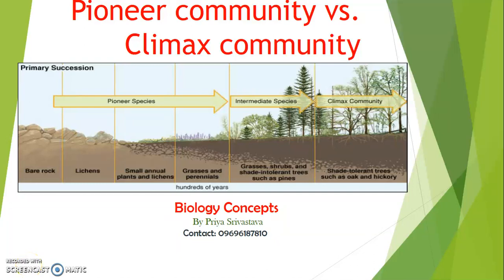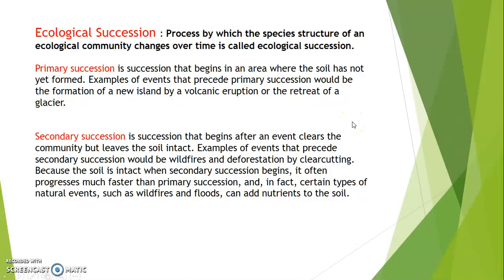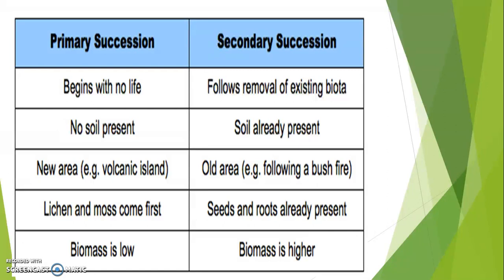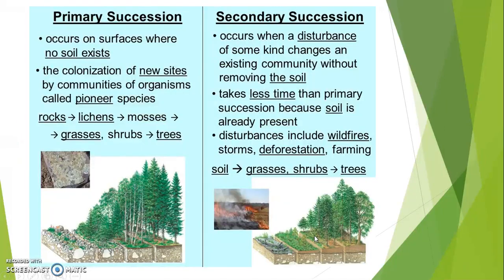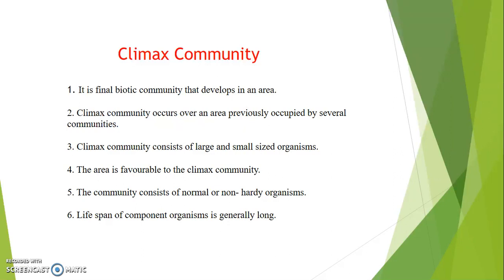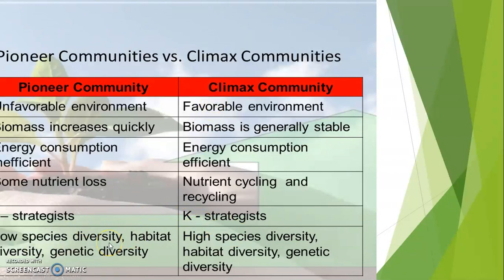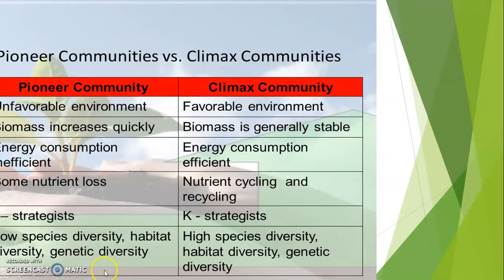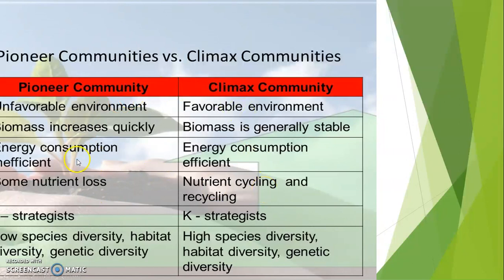Pioneer Community vs. Climax Community @ " BIOLOGY CONCEPTS " where biology meets technology.